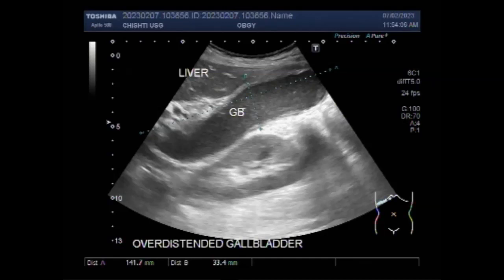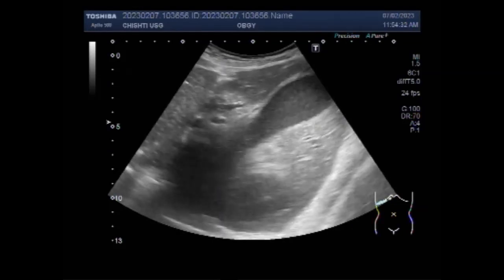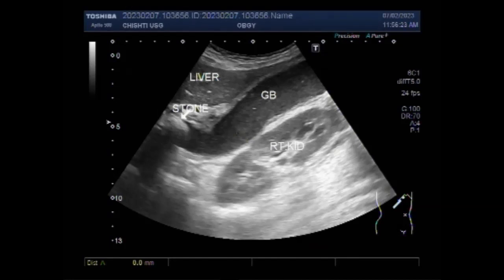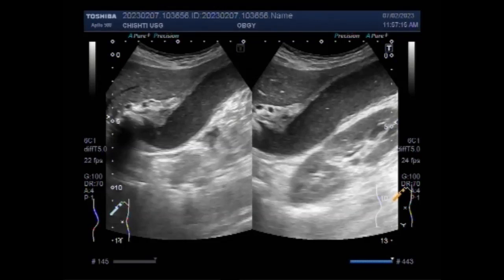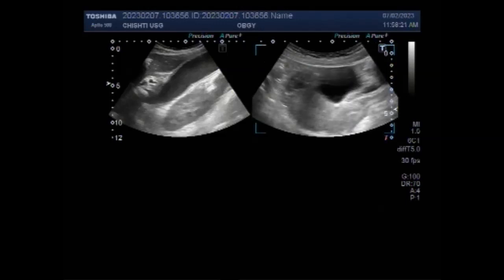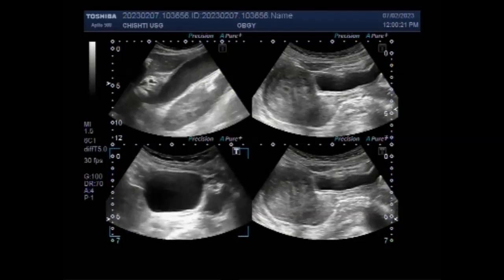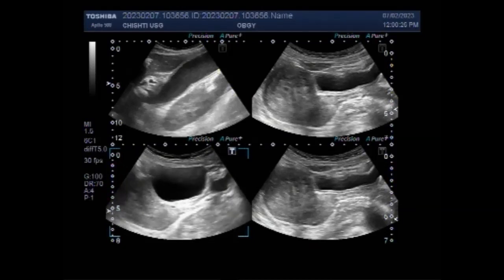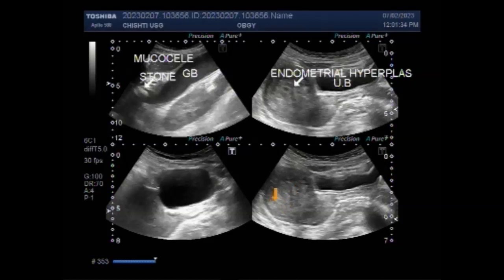Overdistended Gallbladder with Mucocele, Endometrial Hyperplasia, Fibroid, and Large Ovarian Cyst.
This video shows an Overdistended Gallbladder with Mucocele, GB stone, Endometrial Hyperplasia, Fibroid, and Large Ovarian  Cyst.
Mucocele of the gallbladder is a condition caused by the prolonged blockage of the cystic duct, usually by an impacted gallstone. Another name for this condition is the Hydrops of the gallbladder.
Mucoceles develop due to excessive accumulation of mucus. It may be due to an impacted stone in the gallbladder neck (most commonly).
Gallbladder mucocele refers to an overdistended gallbladder filled with mucoid or clear and watery content. Usually noninflammatory, it results from outlet obstruction of the gallbladder and is commonly caused by an impacted stone in the neck of the gallbladder or in the cystic duct.
The gallbladder mucocele distention, which is usually non-inflammatory, results from an outlet obstruction of the gallbladder and is commonly caused by an impacted stone in the neck of the gallbladder or in the cystic duct. No single laboratory test is diagnostic of a gallbladder mucocele.
The Mucocele of the Gallbladder develops due to excessive accumulation of mucus. It may be due to an impacted stone in the gallbladder neck (most commonly), cystic duct, or decreased gallbladder motility.
A grossly distended, thin-walled gallbladder measuring more than 5 cm across anteroposteriorly, an impacted stone in the infundibulum or neck of the gallbladder or in the cystic duct, and clear fluid content indicate a possible mucocele (as you can see in this video). The ultrasonographic Murphy sign may be positive.
Ultrasound uses sound waves to produce pictures of the gallbladder and the bile ducts. It is used to identify signs of inflammation involving the gallbladder and is very good at showing gallstones. Ultrasound produces pictures of the gallbladder and bile ducts. It shows signs of inflammation or indications that there is a blockage of bile flow. Ultrasound is the most common test performed to evaluate gallbladder abnormalities.
When your gallbladder is inflamed and swollen, it irritates your phrenic nerve. Your phrenic nerve stretches from the abdomen, through the chest, and into your neck. Each time you eat a fatty meal, it aggravates the nerve and causes referred pain in your right shoulder blade.
The most common symptom of a gallbladder problem is pain. This pain usually occurs in the mid-to upper-right section of your abdomen. It can be mild and intermittent, or it can be quite severe and frequent. In some cases, the pain can begin to radiate to other body areas, including the back and chest.
When gallstones are diagnosed, there may be some uncertainty about whether any stones have passed into the bile duct. Gallstones in the bile duct are sometimes seen during an ultrasound scan. If they're not visible but your tests suggest the bile duct may be affected, you may need an MRI scan or a cholangiography.
Differential diagnoses can include occult cholelithiasis, choledocholithiasis, irritable bowel syndrome (IBS; right colon or duodenal spasms or right-sided visceral hypersensitivity, right-sided stool/constipation), dyspepsia (ulcer and non-ulcer), chronic pancreatitis, atypical reflux/gas.
Gallbladder problems are diagnosed through various tests. These may include Liver tests, which are blood tests that can show evidence of gallbladder disease. A check of the blood's amylase or lipase levels to look for pancreas inflammation.
Symptoms of chronic gallbladder disease include complaints of gas, nausea, and abdominal discomfort after meals, and chronic diarrhea. Stones lodged in the common bile duct can cause symptoms similar to those produced by stones that lodge in the gallbladder, but they may also cause Jaundice.
Hydropic gallbladder often involves hospital treatment to control the inflammation in the gallbladder. Acute treatments include intravenous hydration, analgesia, and sometimes antibiotics. The condition is often recurrent and will eventually require surgical management with cholecystectomy.